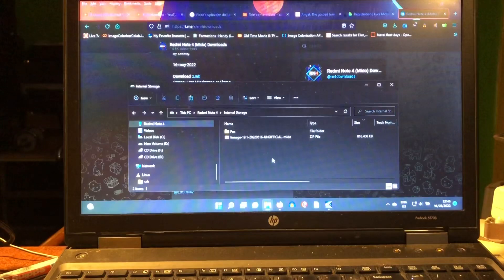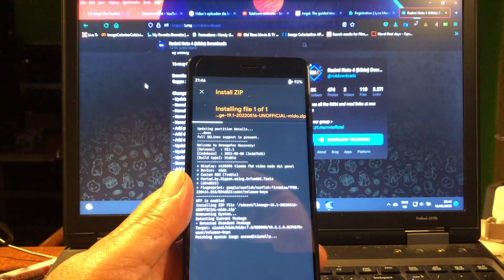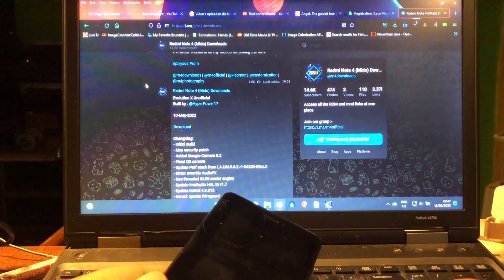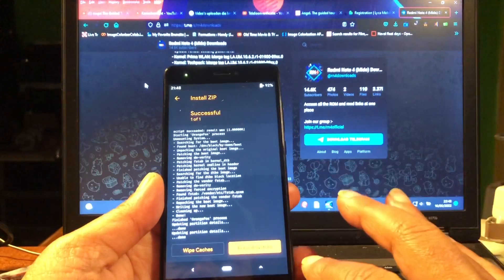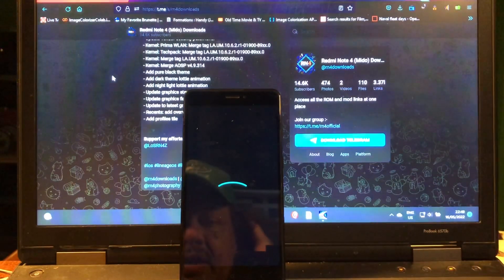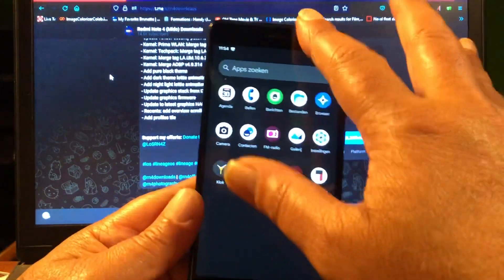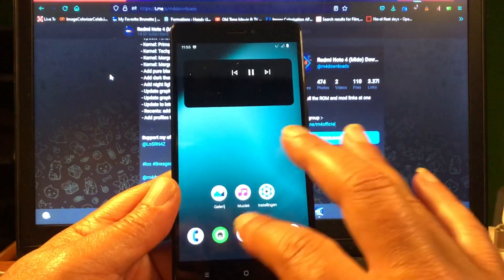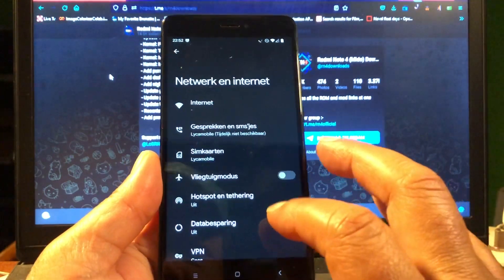LineageOS 19.1 for Redmi Note 4 just released - quick install 2022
Latest LineneageOS 19.1 for Mido by Zeelog ..

Several other roms as well available

Thanks Zeelog great work
and LineageOS 👊😉